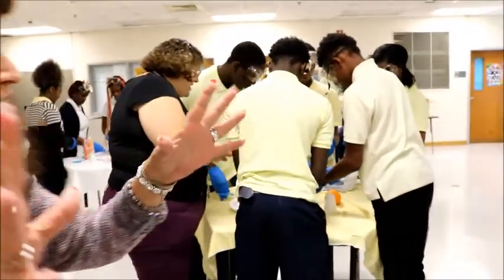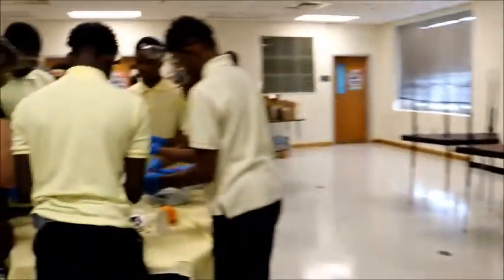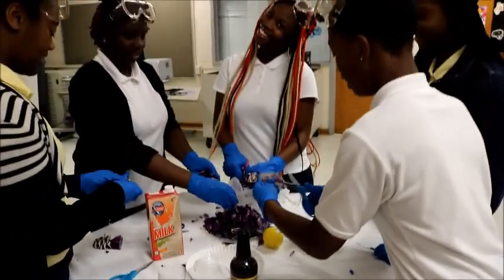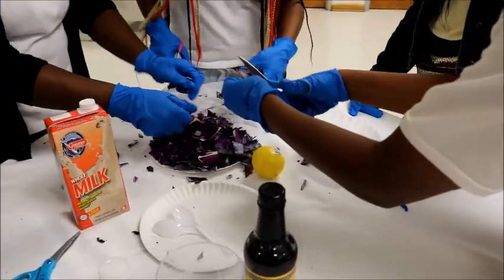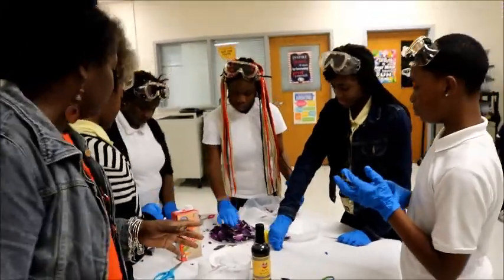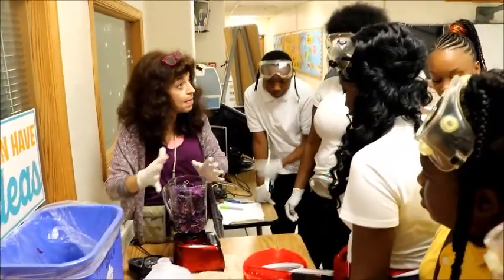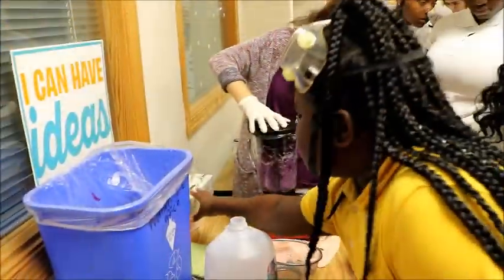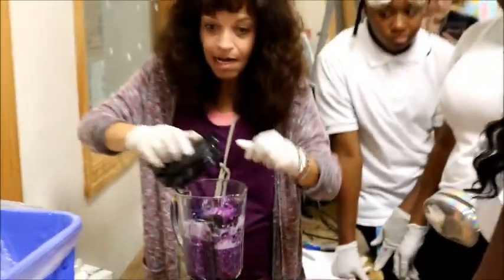Ruffner I S T R E A M Launch Official Video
Ruffner Middle School students participate in the launch of of the I S.T.R.E.A.M. program.